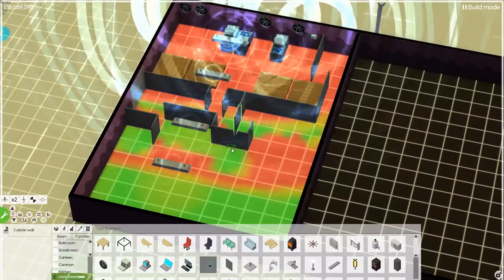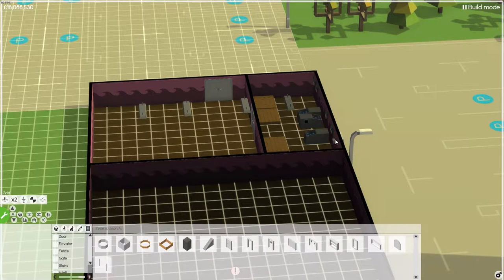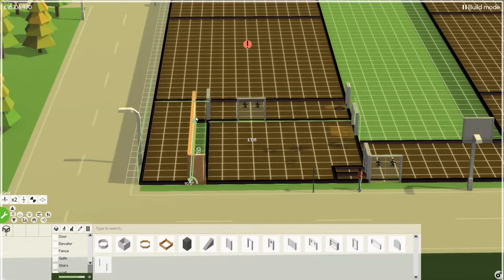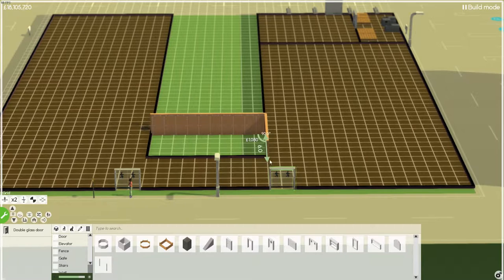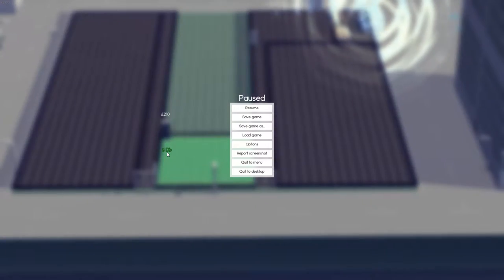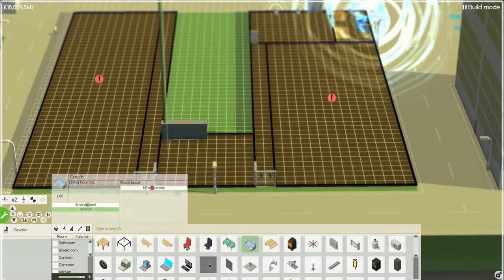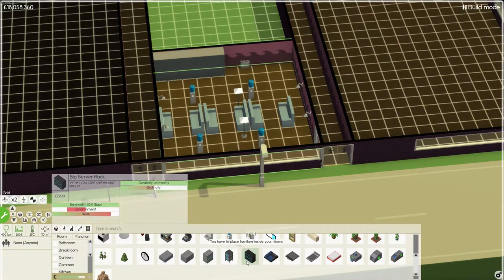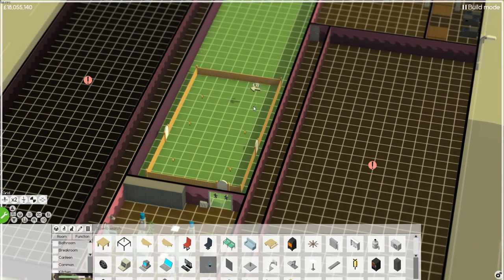Software Inc S3 E31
This is my playthrough of Software Inc. (Alpha 9.x test version). It is a little game still under development, I purchased it through steam on early access.  I hope that you like to see how I play the game and earn money there so I can grow my little "software" company.

I have installed some mods that expand the default gameplay, They are available through the steam workshop.